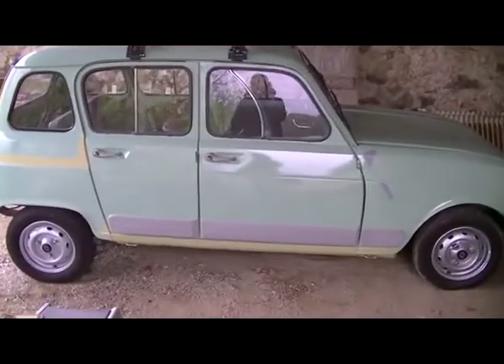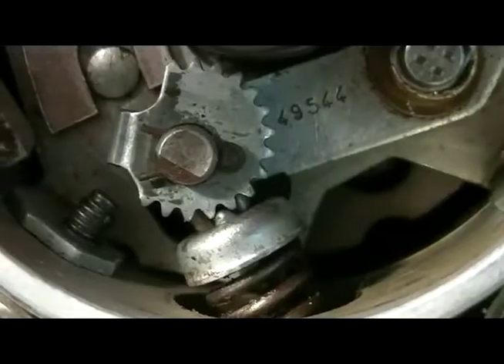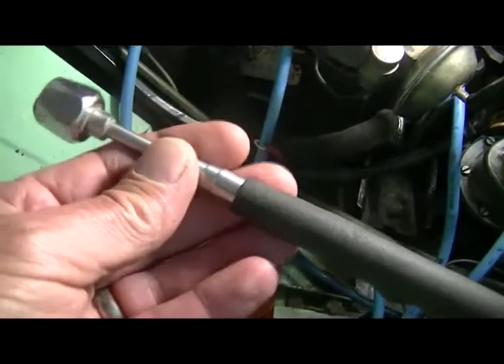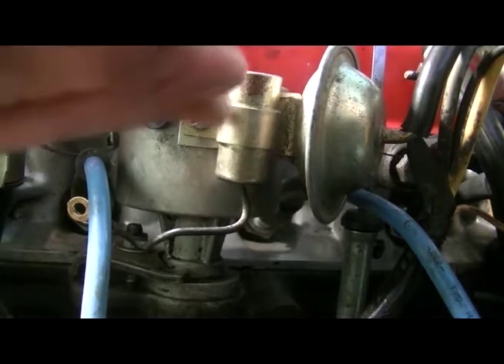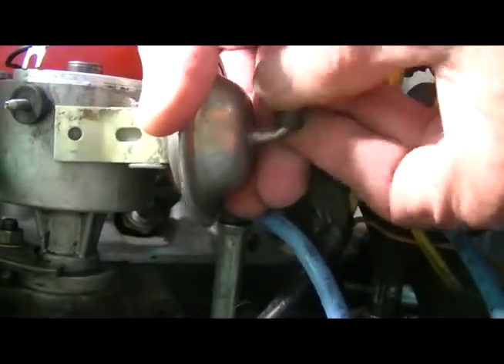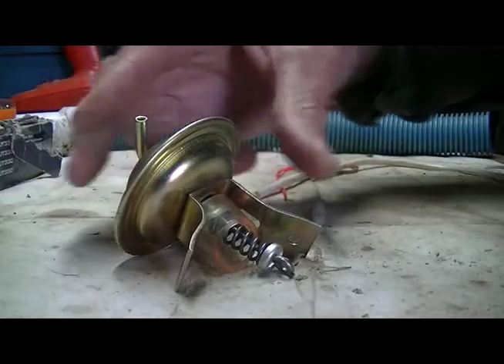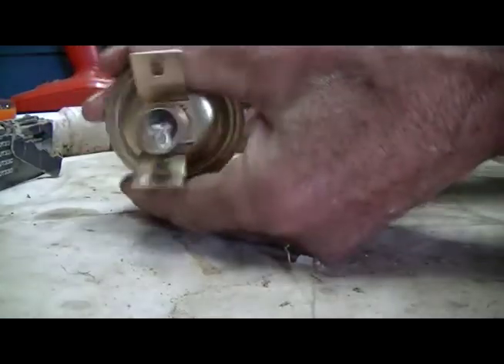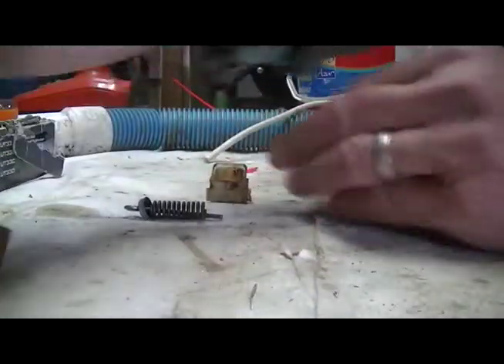Renault 4 GTL Vacuum Advance Installation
Renault 4GTL vacuum advance unit installed to replace the broken one. Hoping that it will result in smoother running and better fuel efficiency